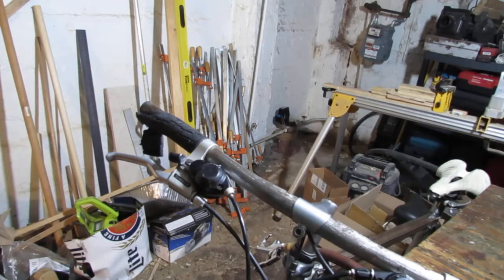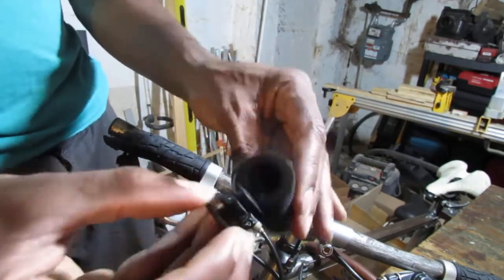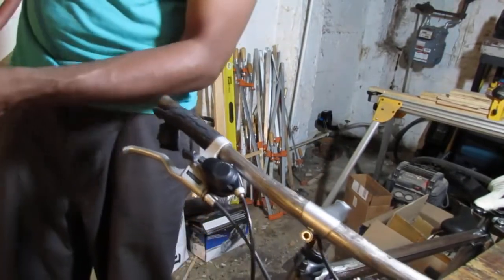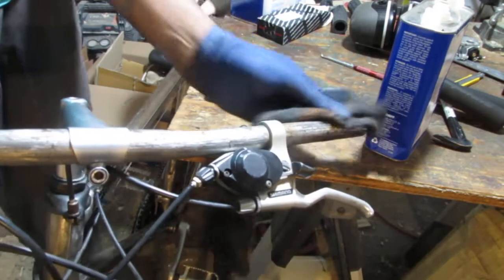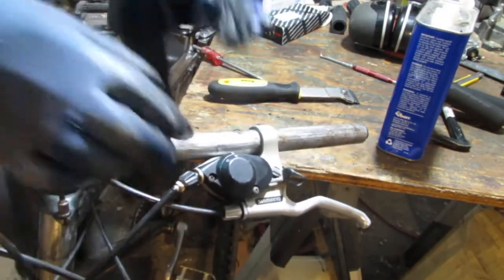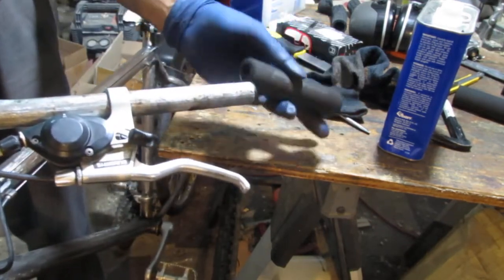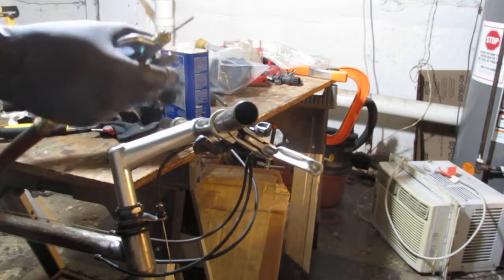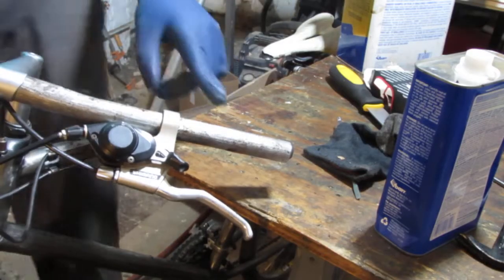Bicycle Handlebar Foam Replacement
This is an easy repair.

Parts
- Dilwe Bicycle Handlebar Soft Foam Sponge Cycling Handle Bar Ends Grips

Tools